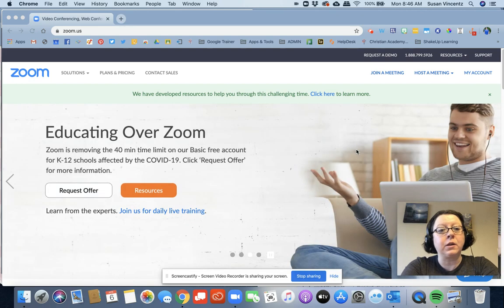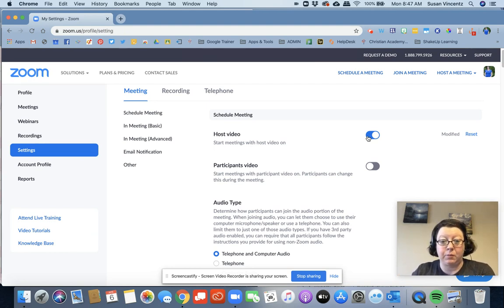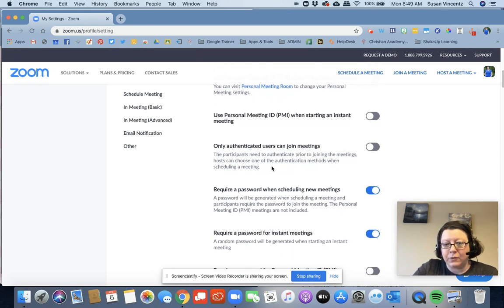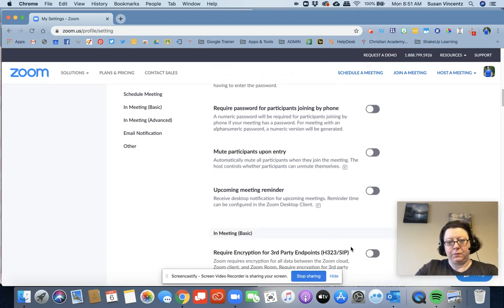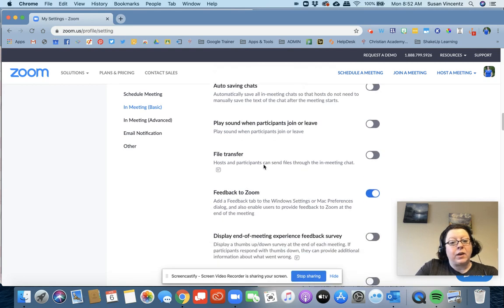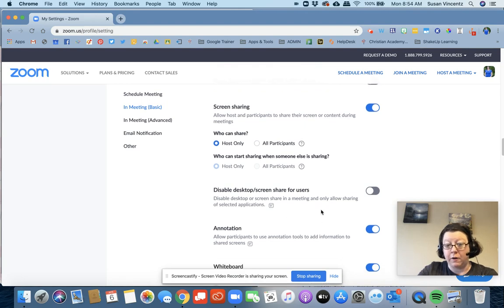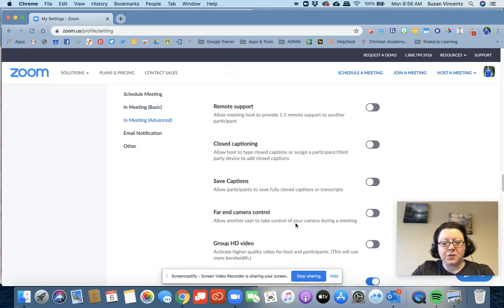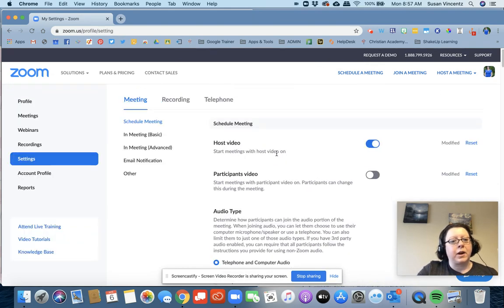Zoom Part 5-Safety & Security Presets